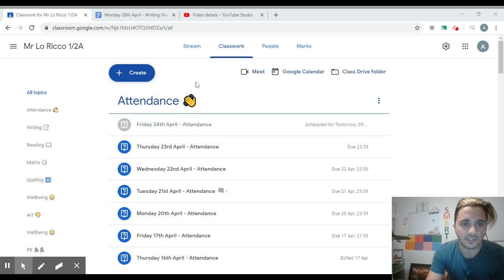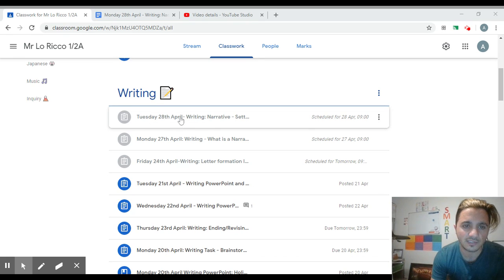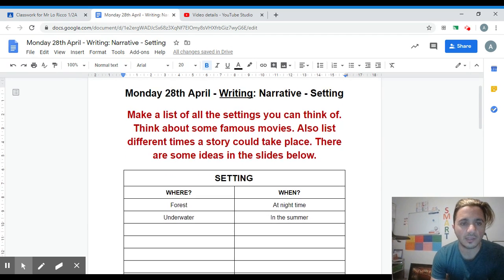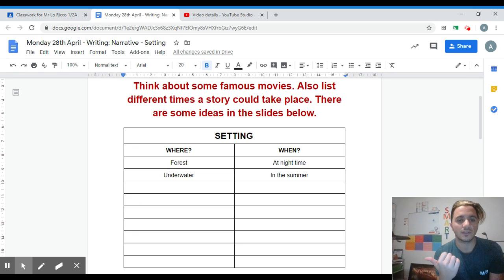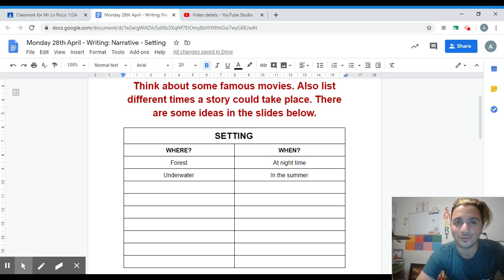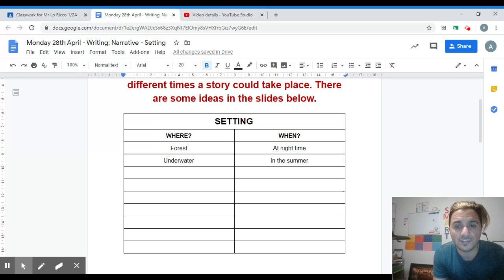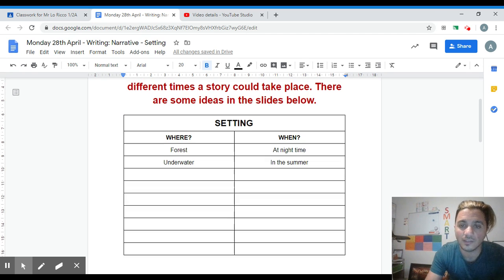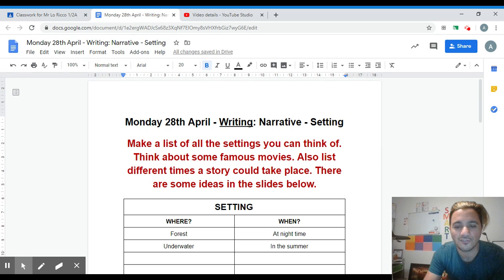Tuesday 28th April- Writing task explanation - narrative settings